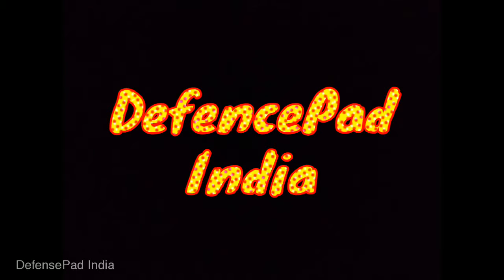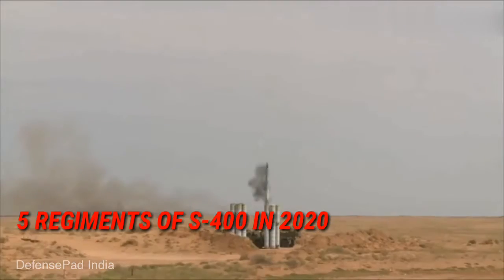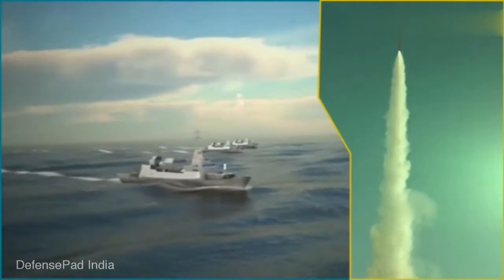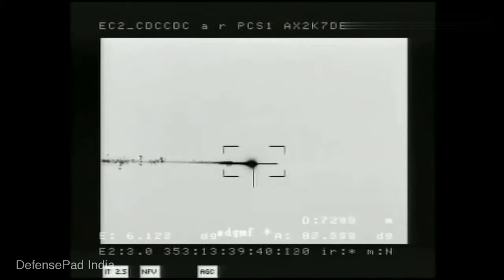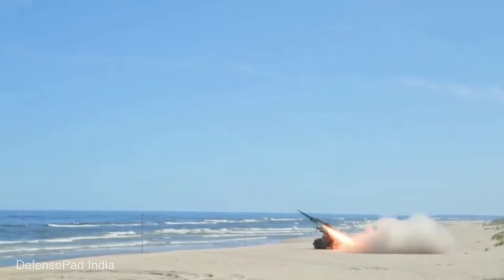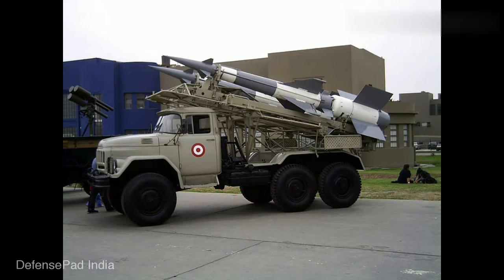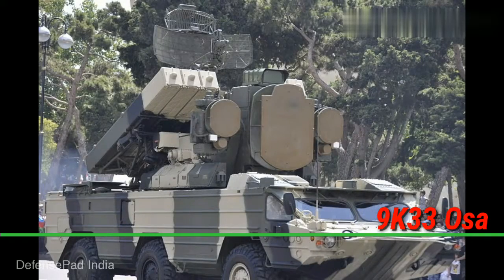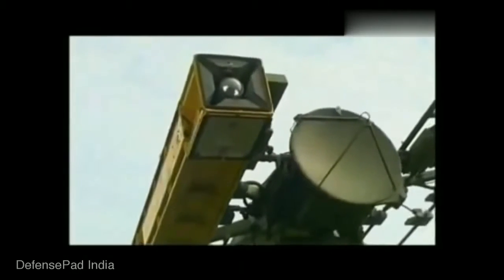Air defense missiles Used By Indian Armed Forces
This video analyse about list of air defense missiles used by India.